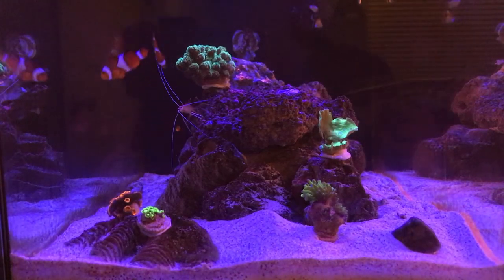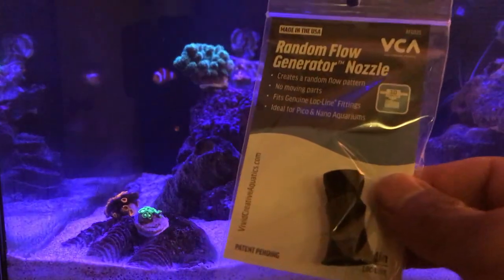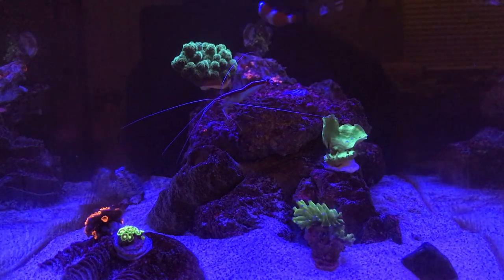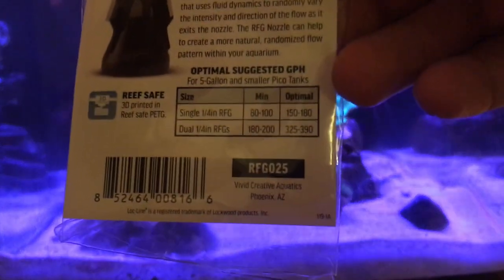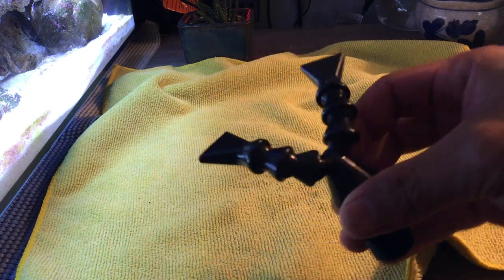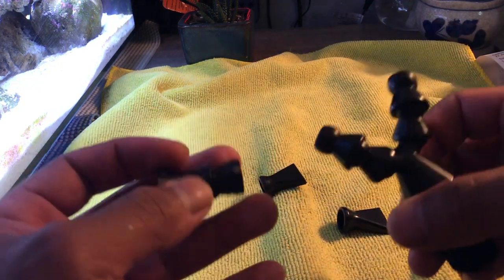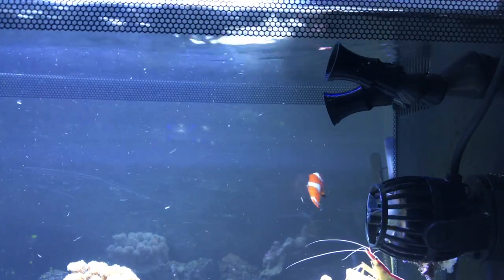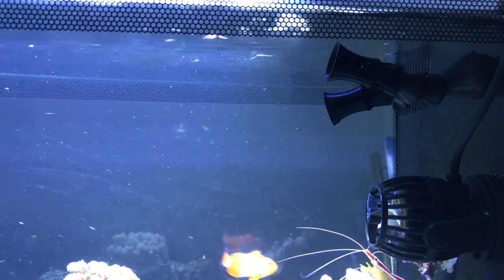Random Flow Generator (RFG) for my Fluval Evo 13.5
Hey reefers ! I installed two 1/4 inch VCA RFG nozzles on my fluval evo 13.5. Love the random flow it creates in my aquarium.